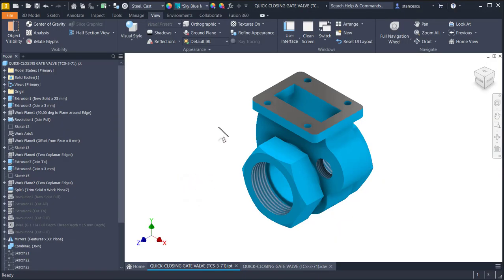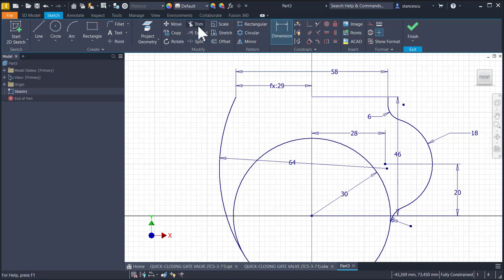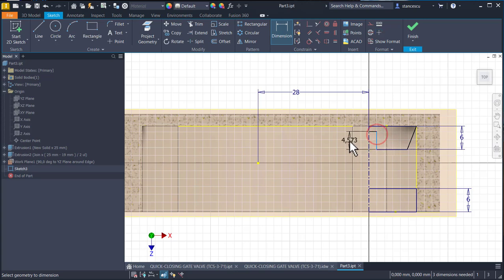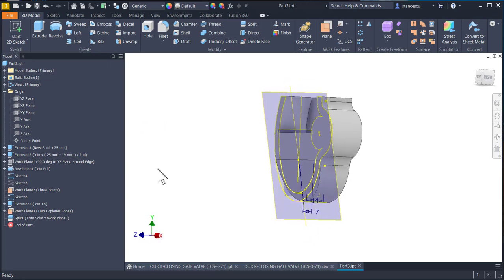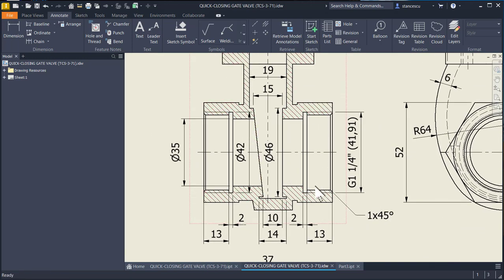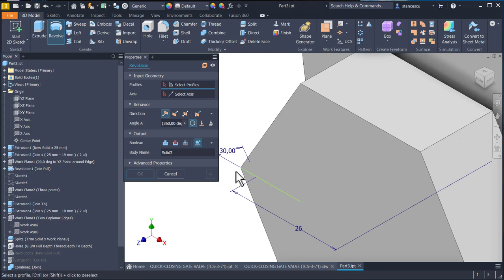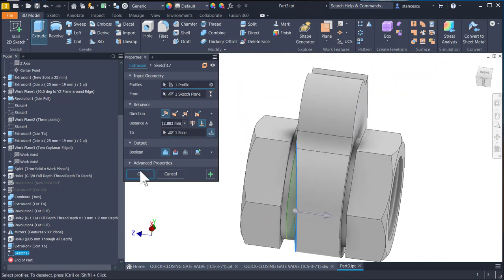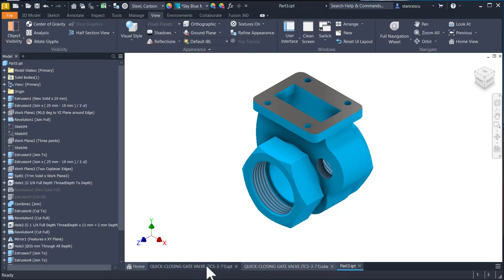Tutorial Inventor - 347 QUICK-CLOSING GATE VALVE (TCS-3-71)